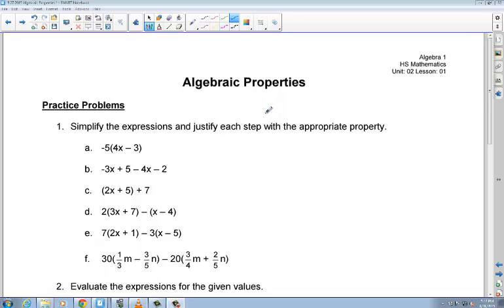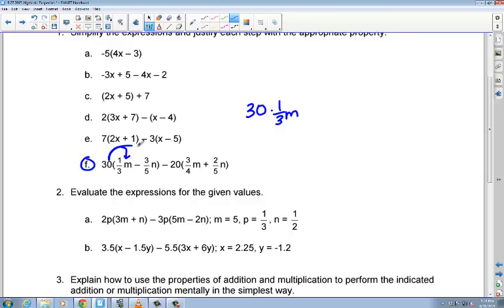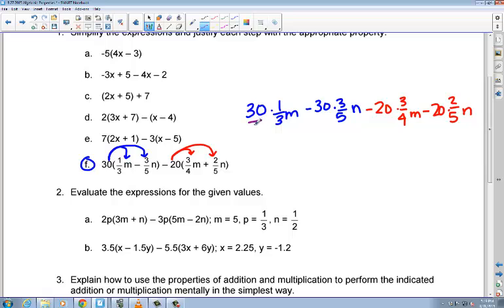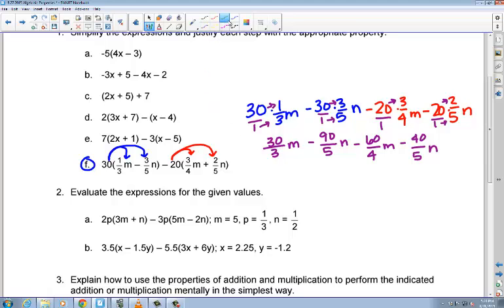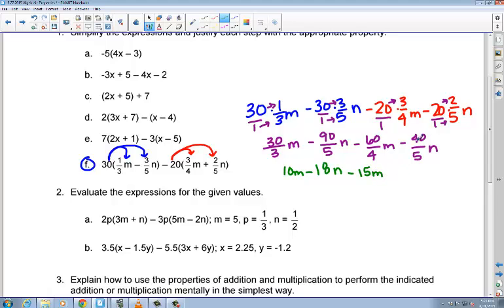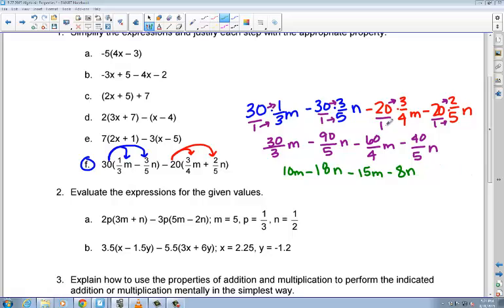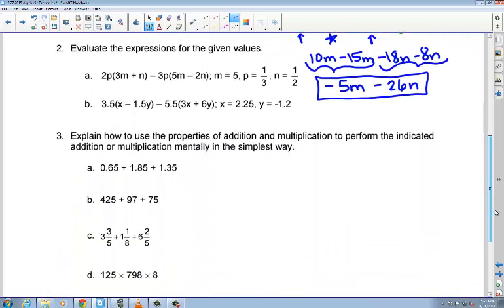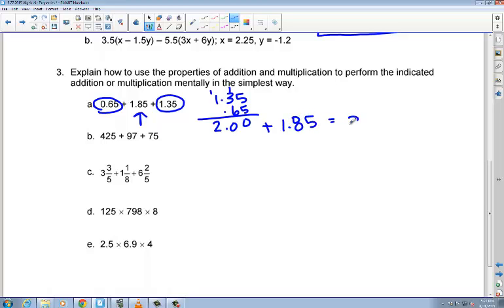Algebraic Properties HOMEWORK 8.31.2015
Algebraic Properties
-Commutative Property
-Associative Property
-Distributive Property